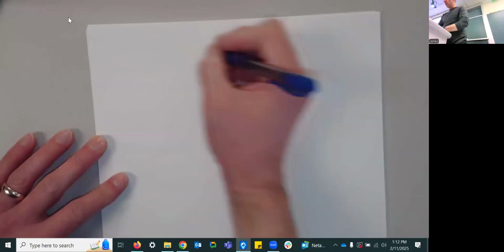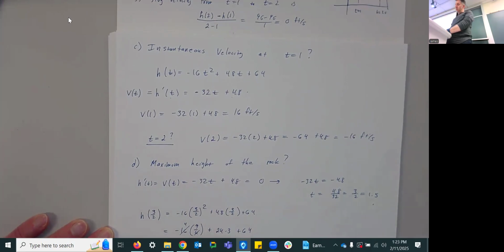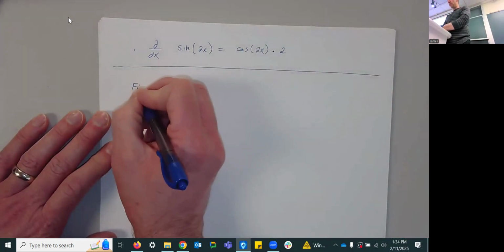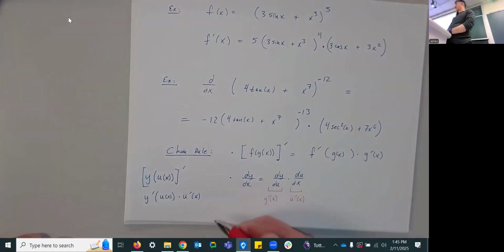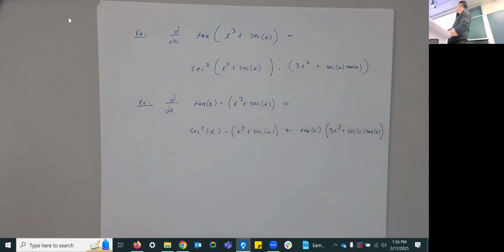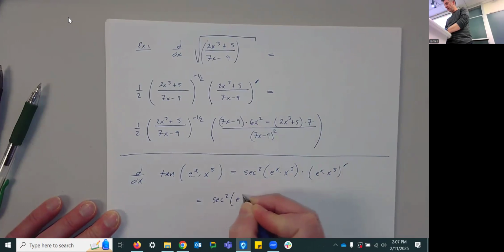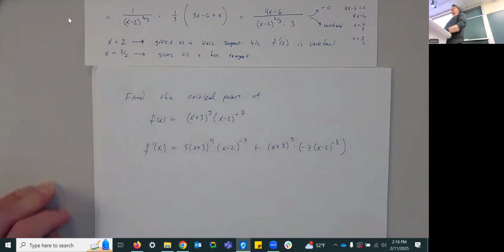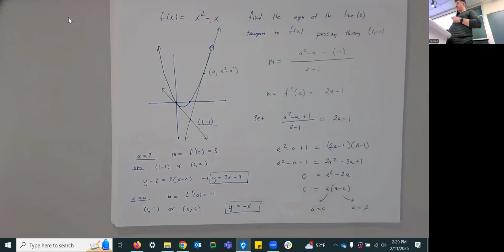Co-21A 2-11-25: Chain Rule